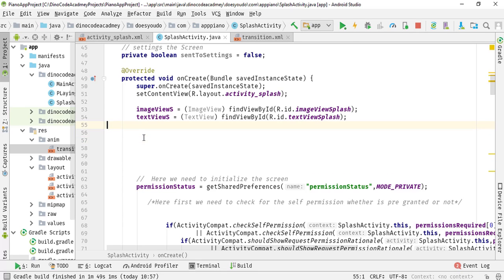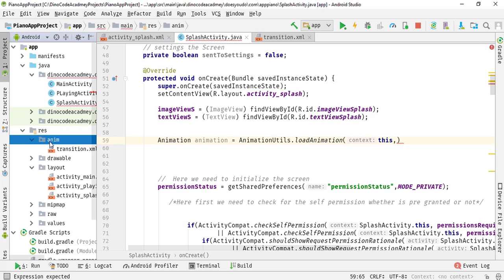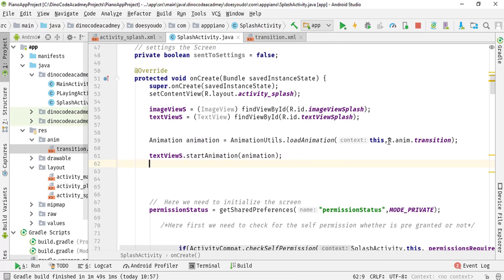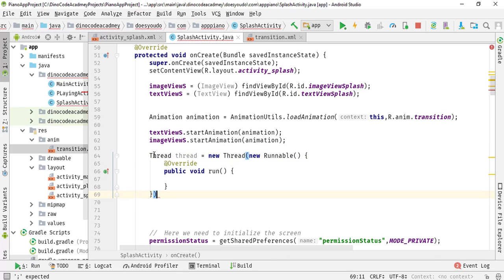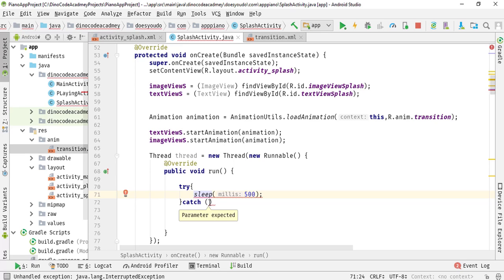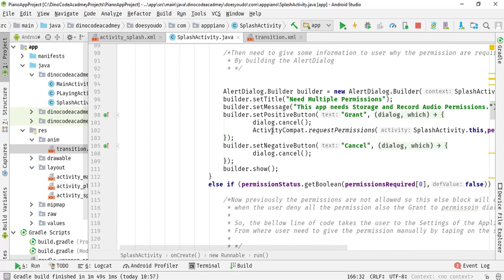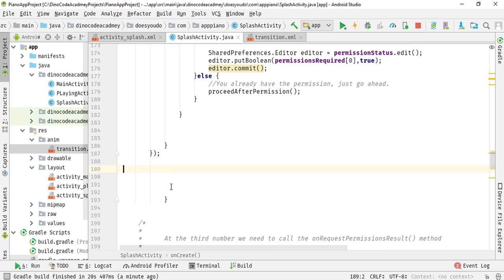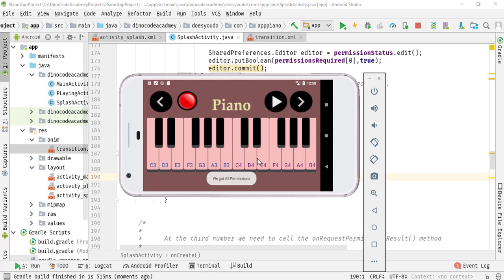#34 Android Piano App Development Tutorial Part 34 - Continue with the code of the Splash Screen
In this lecture, we will finish the code of the Splash Screen.